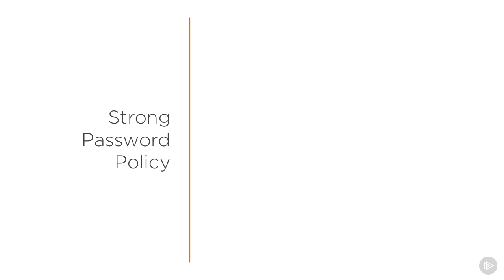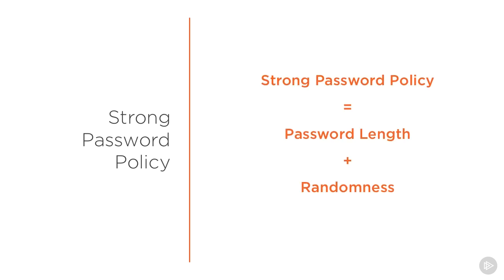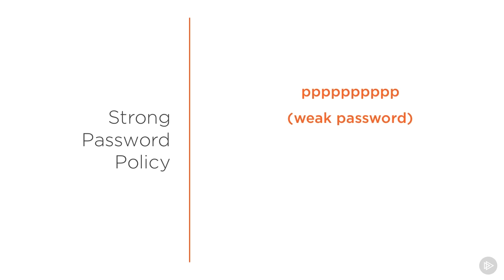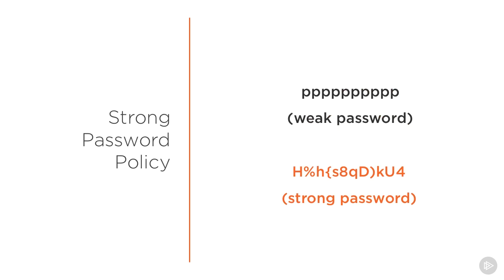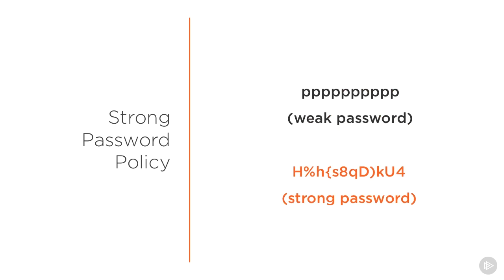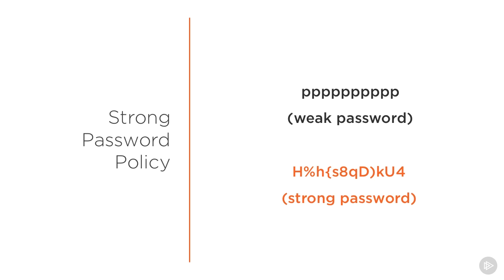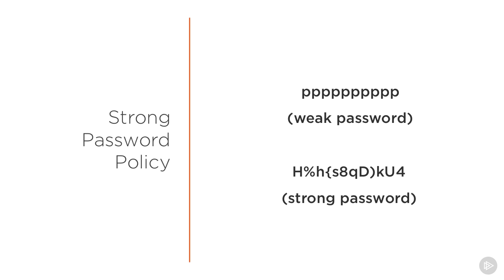Strong Password Policy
In order to be an Ethical hacker, you should know how hackers hack websites or crack userid and password or how they hack using SQL Injection.

Note: Please use the RDP or VM to use  these hacking software as there are virus and malware inside it.